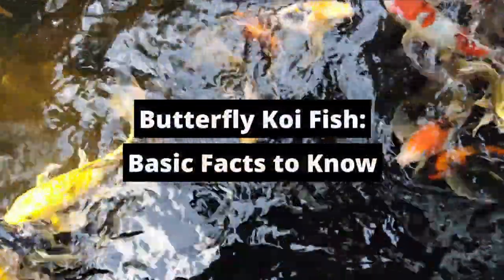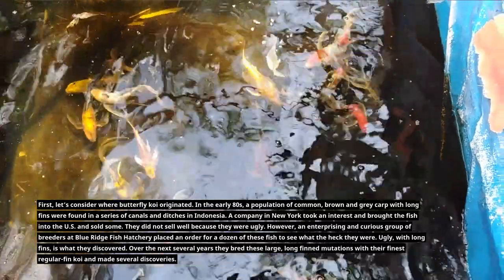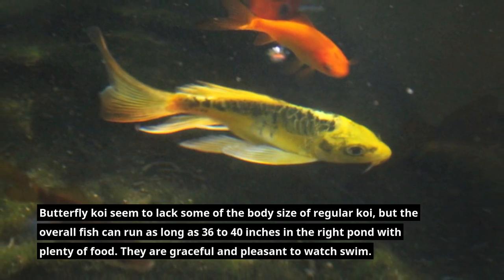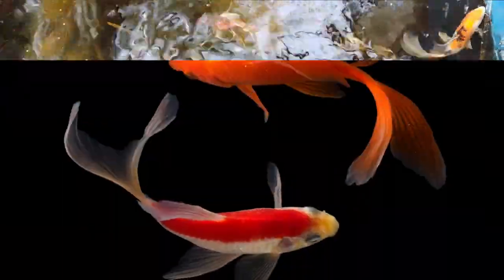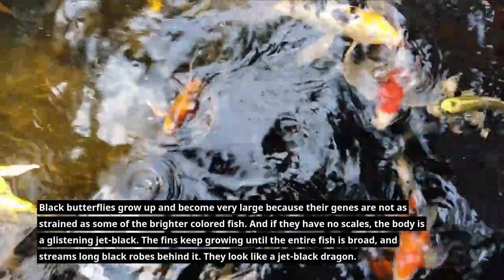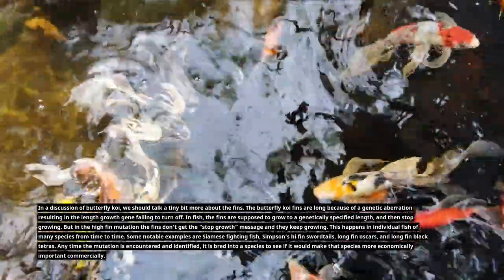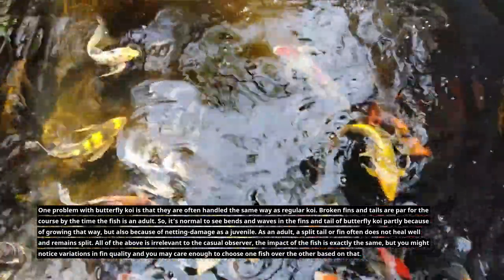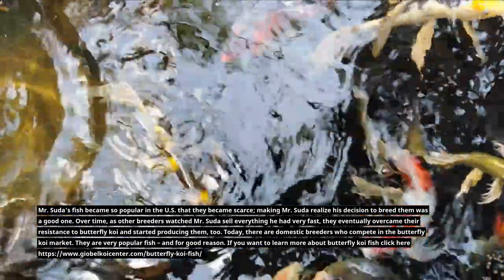Discover the Beauty of Butterfly Koi: Essential Facts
Butterfly koi  types seem to lack some of the body size of regular koi, but the overall fish can run as long as 36 to 40 inches in the right pond with plenty of food

Butterfly koi, longfin koi, or dragon carp are a type of ornamental fish notable for their elongated finnage. The fish are a breed of the common carp, Cyprinus carpio, which includes numerous wild carp races as well as domesticated koi ("Nishikigoi").

Translated titles:
Tipos de mariposas Koi Datos básicos que necesita saber

Schmetterlings-Koi-Typen Grundlegende Fakten, die Sie wissen müssen

Butterfly Koi Types Faits de base que vous devez savoir

Tipos Butterfly Koi Fatos básicos que você precisa saber

तितली कोई बुनियादी तथ्य जो आपको जानना

Skoenlapper Koi tipes Basiese feite wat jy moet weet

Llojet e Butterfly Koi Faktet themelore që duhet të dini

የቢራቢሮ ኮይ ዓይነቶች ማወቅ ያለብዎት መሰረታዊ እውነታዎች

أنواع الفراشة كوي الحقائق الأساسية التي تحتاج إلى معرف